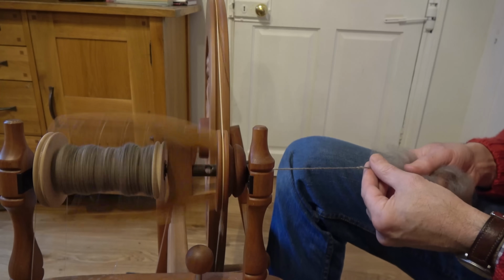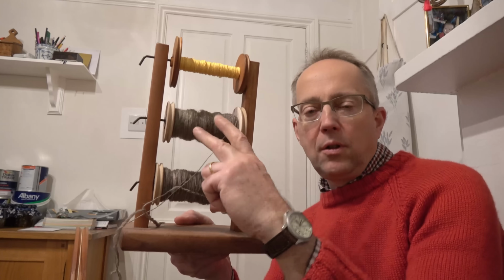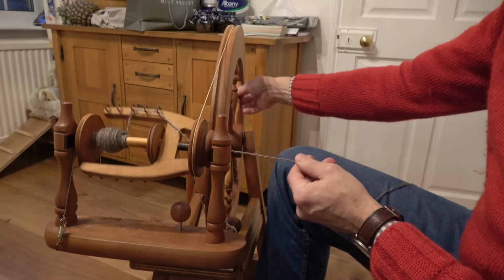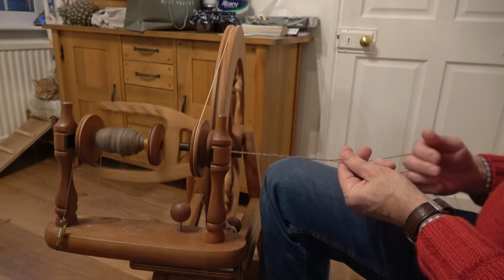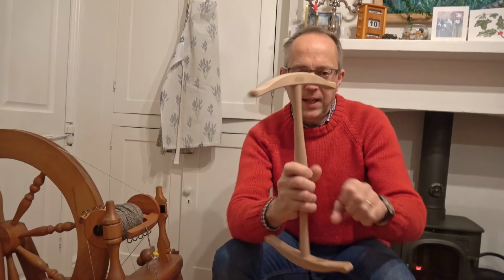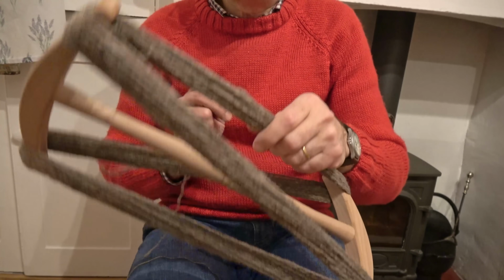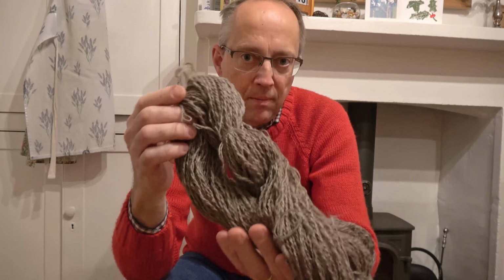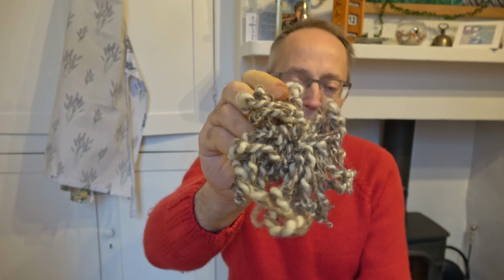Spinning And Plying Wool On My Ashford Spinning Wheel 4K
Showing you how I spin wool fleece on my Ashford spinning wheel, and how I make a two ply yarn using my Lazy Kate, and also how I finish the wool after spinning by washing it, to set it.